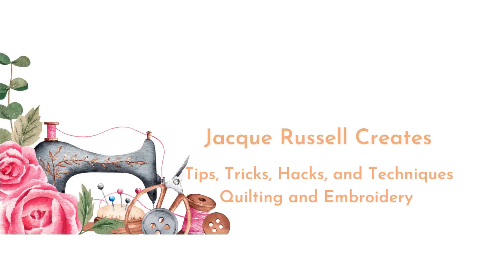Learn This Embroidery Technique in Just Minutes!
In this quick and informative tutorial, we will guide you through the beautiful world of satin embroidery stitches. Satin stitch is a popular and versatile technique used in embroidery to create smooth, solid areas of color and texture. Whether you're a beginner or an experienced embroiderer, this three-minute video will provide you with the essential steps to master the satin stitch.

You’re definitely in the RIGHT place if you’re looking for tips, tricks, hacks, and techniques for your quilting needs.  You will get tips, tricks, hacks, and techniques for your quilting needs. No project is too big or small. On this channel, you will see all kinds of projects .All things that have to do with fabric. Let's get started creating. I believe you will find a lot of tips and tricks…
I always try to educate you by doing something new. I regularly upload amazing videos. You can suggest anything to me. If you have any ideas, please share them with me. I will definitely upload new videos as per your suggestion.

🎧 I'm always listening to an audiobook while I sew!  It's a great way to engage your ears while your eyes and hands are busy with fabric!